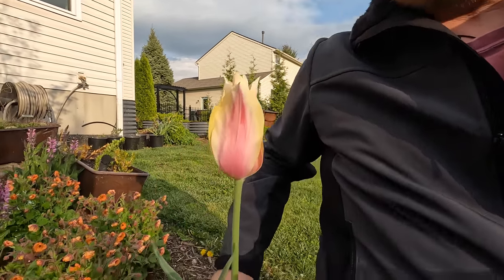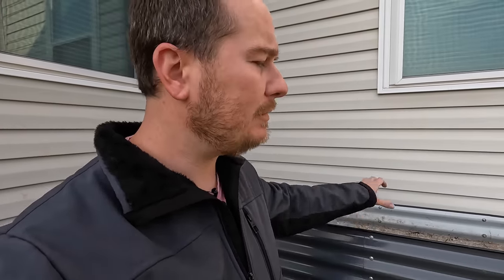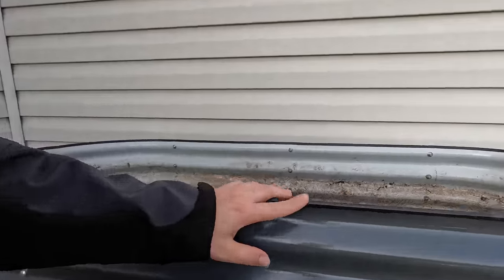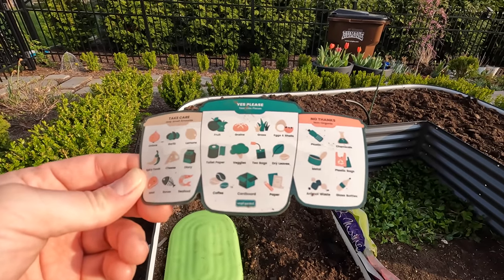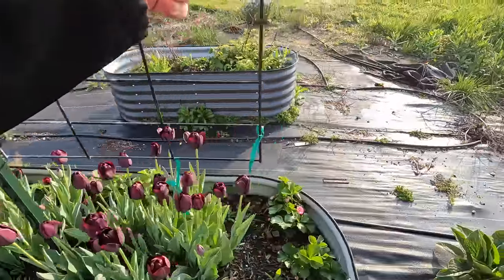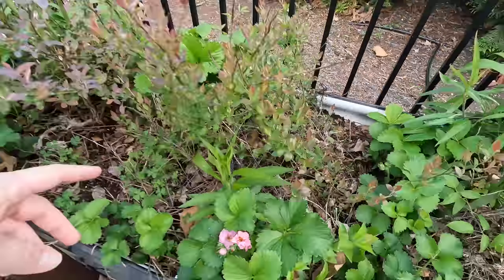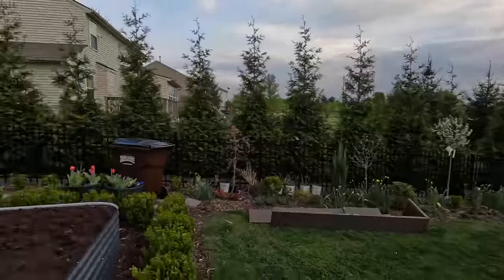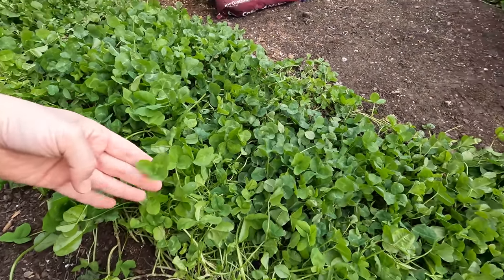Metal Garden Bed Review: Vego (after 2 years) vs Vegega | The Southerner's Northern Garden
Below you will find some of my favorite products I've mentioned on this channel. I only link products I have personally tested and feel would bring value to you or your gardening experience. I truly thank you for your support. It means the world to me!
🌿Non-Organic Fertilizer for Houseplants and More
🌿Power Planter Auger
🌿Osmocote Fertilizer for a season long feed
🌿DeWalt Drill
🌿Orbit B-hyve Wifi Irrigation Timer
🌿Rain Bird Drip Irrigation Supplies
🌿Dewitt Pro Weed-Barrier
Amazon Wish List